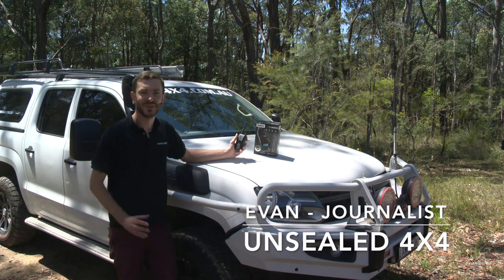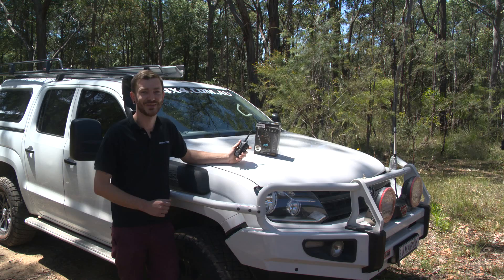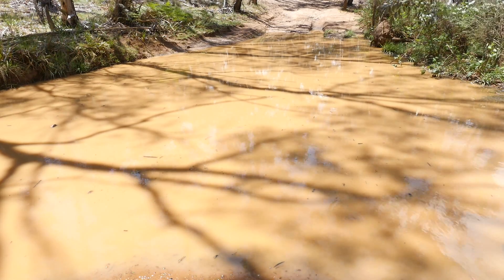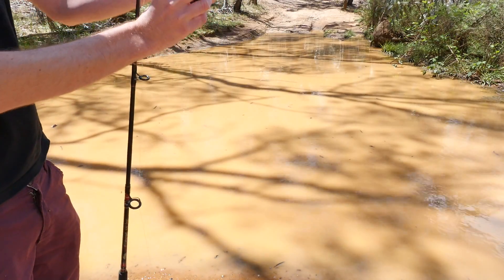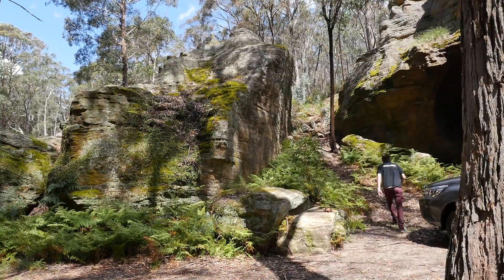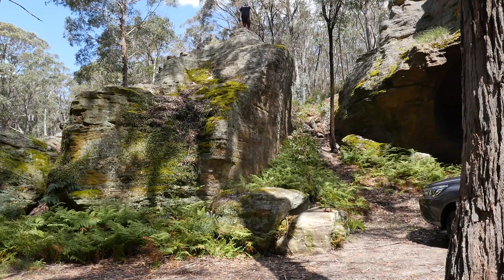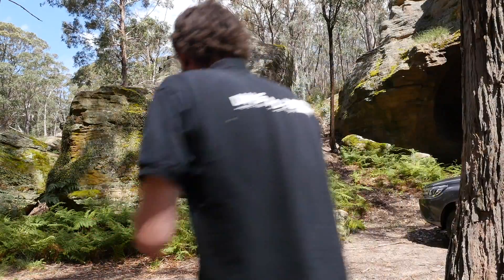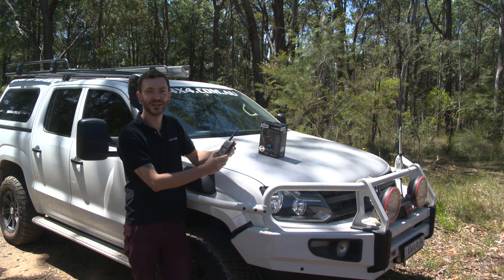Uniden - 2-Way UHF Titanium Series - Drop and Durability Test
Uniden showcase their new UHF Titanium  UHF 2-Way Radios Series - the UH850S 5 Watt UHF Radio . It is put through the extreme test to prove how tough these radios which are  built rugged for Australian and New Zealand Conditions.